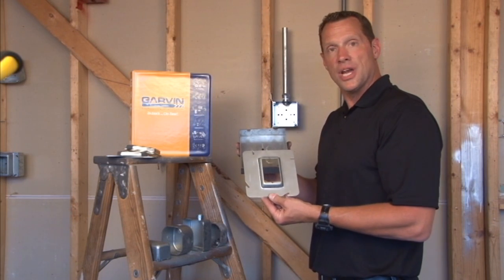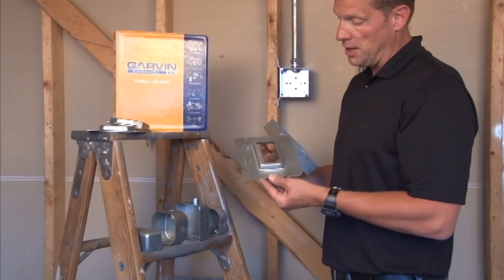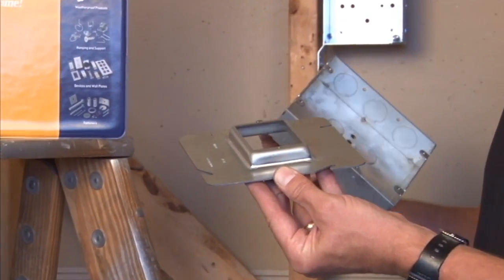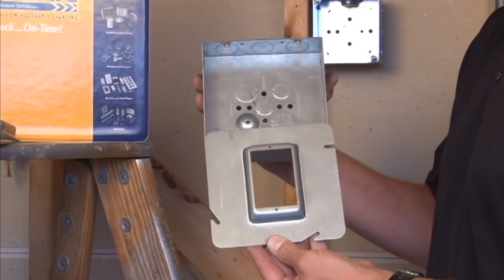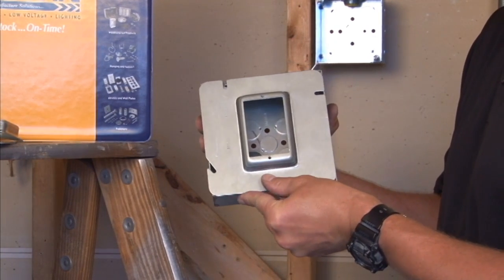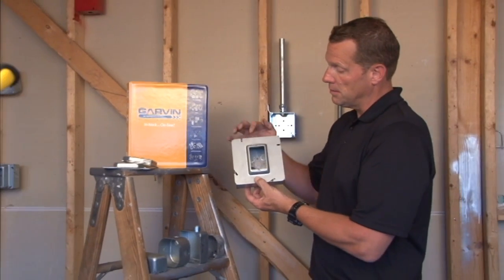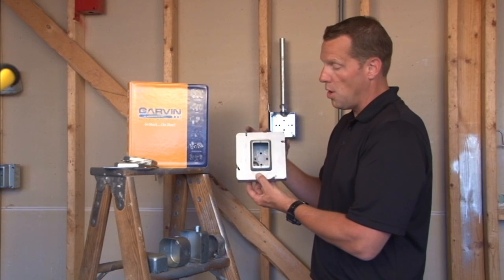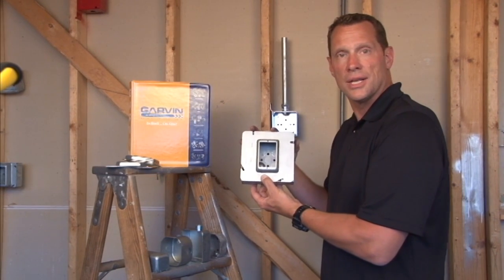Square Box Cover: 1/2" Raised 6" Square One Gang Device Covers 61-1/2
- 1/2" raised device covers are used to mount numerous electronic and electrical devices to 6" square boxes. Garvin Industries' one gang device covers quickly and securely mount to boxes and provide access to install switches, devices, receptacles and other electronic/electrical appliances.